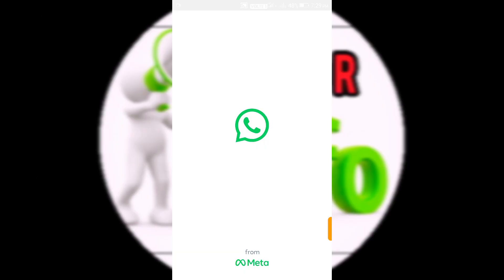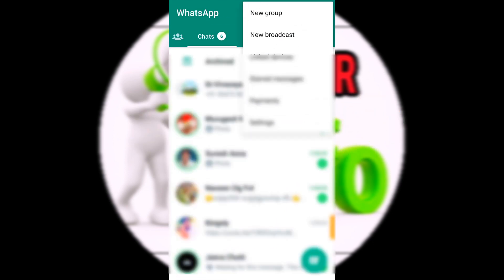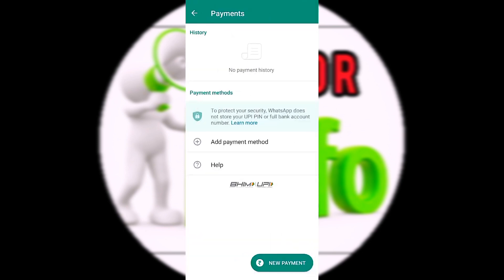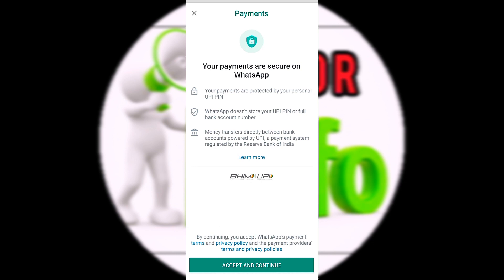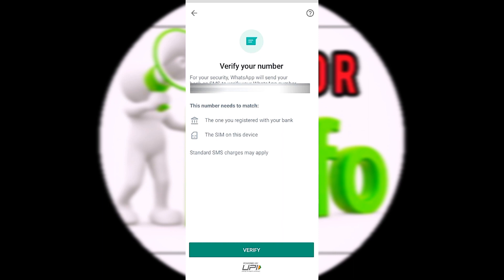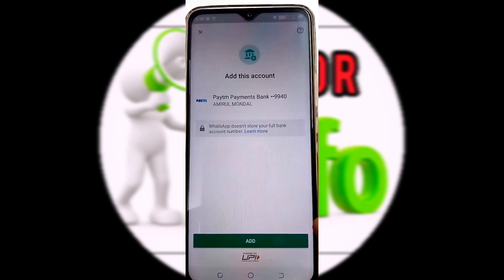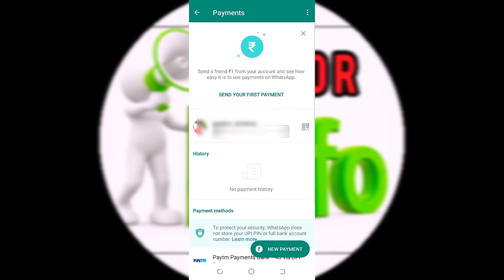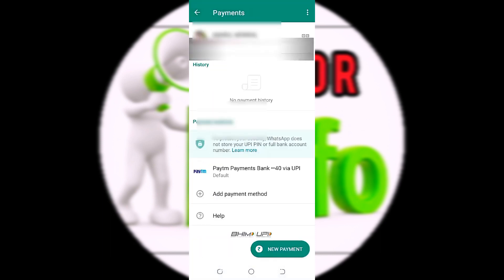How to Money transfer on WhatsApp payments 2023 tamil | How to send money Whatsapp payments Upi 2023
keep supporting

how to enable UPI on whatsapp
UPI enable whatsapp payments
How to send Money whatsapp payments
how to transfer money using WhatsApp payment
How to transfer money on whatsapp upi
Send money whatsapp payments upi
phonepe Transaction
how to send Money whatsapp
whatsapp payments How to use
whatsapp payments tips and tricks tamil